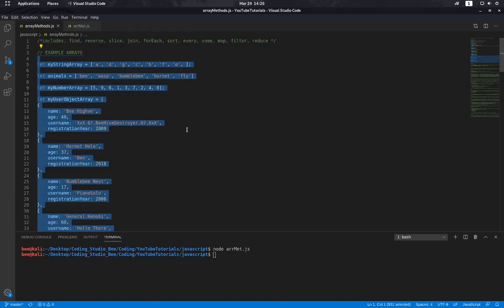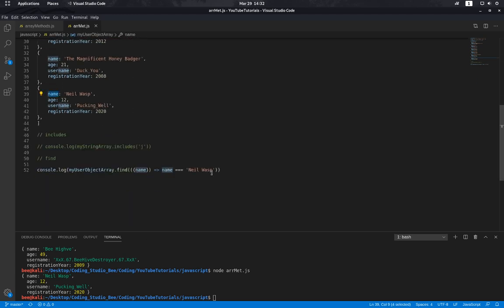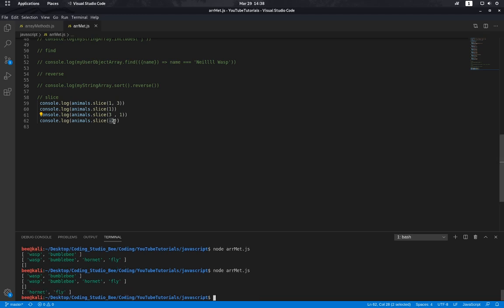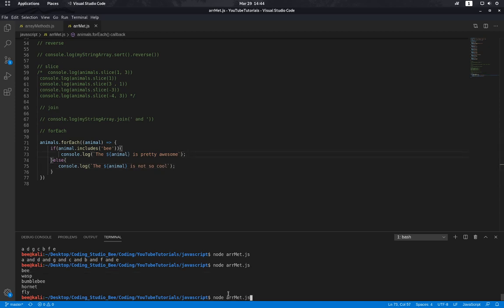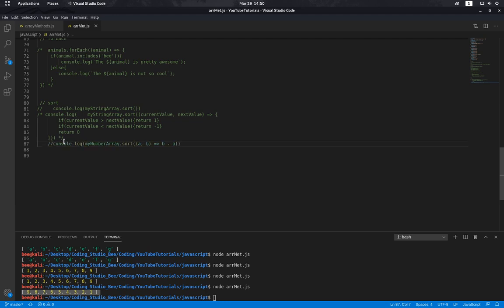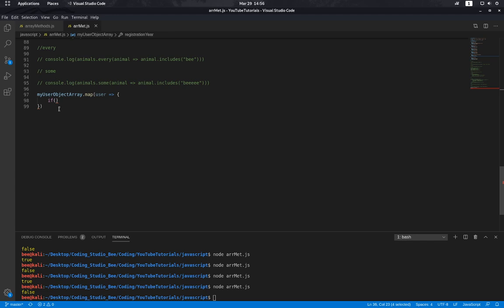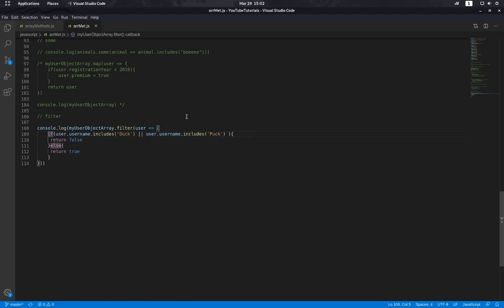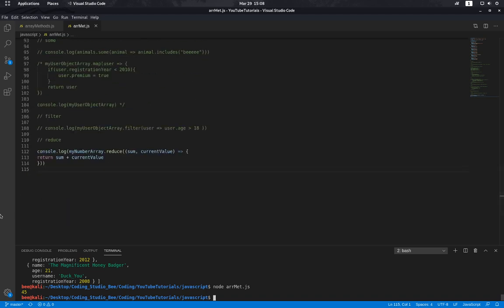JAVASCRIPT BASICS -- array methods